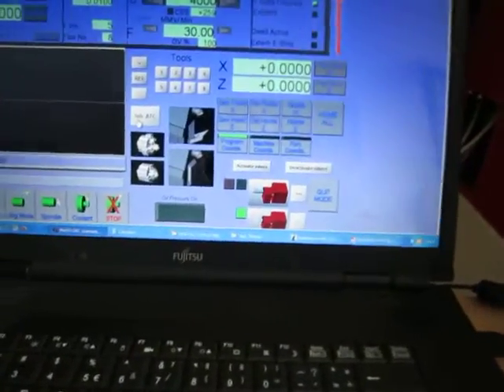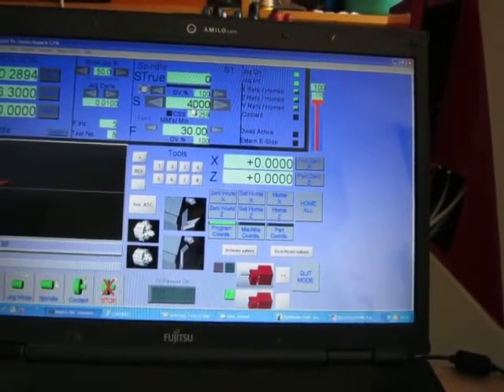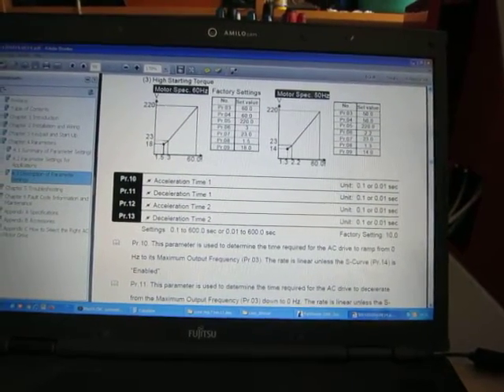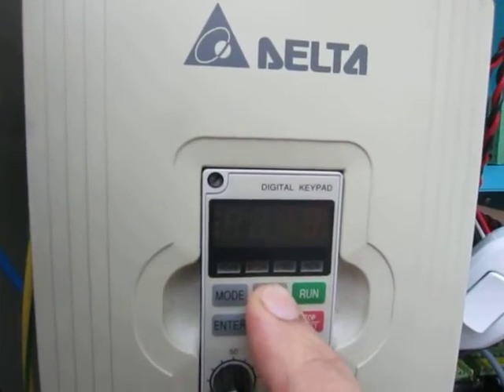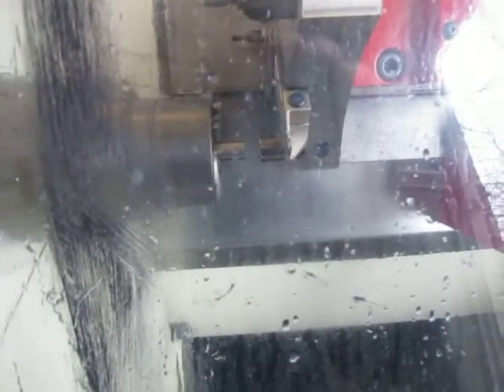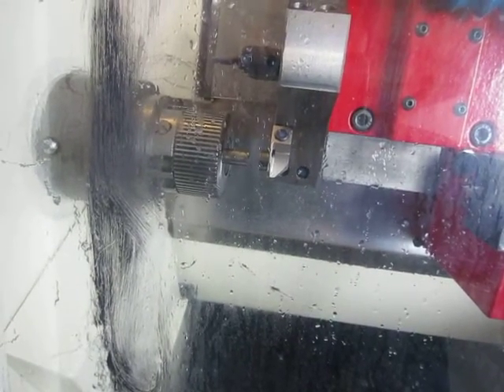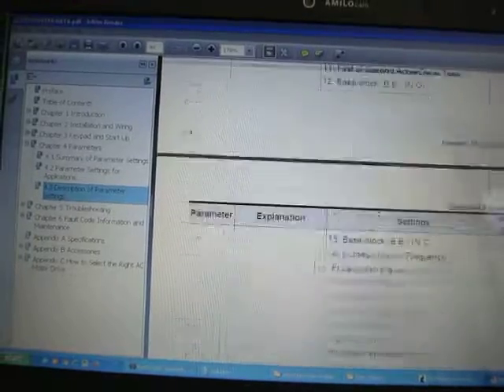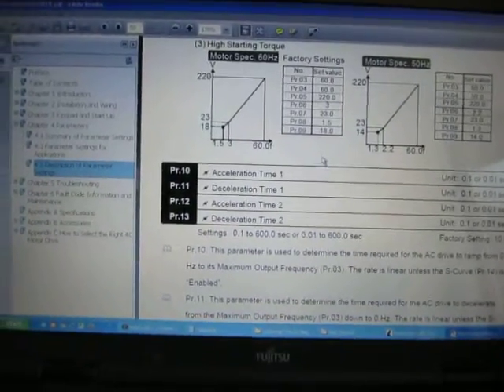Interesting discovery - VFD - acceleration time